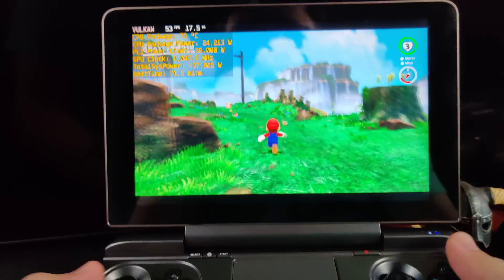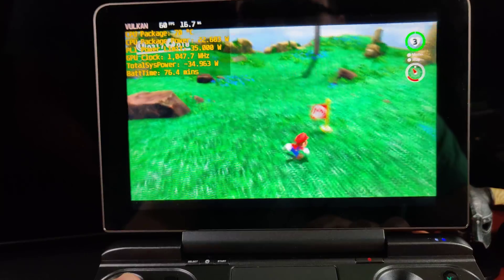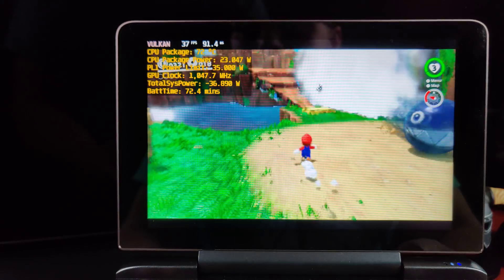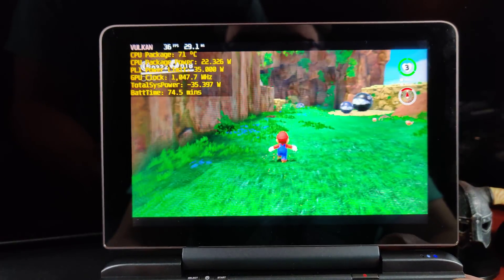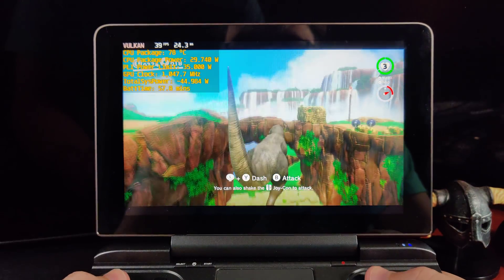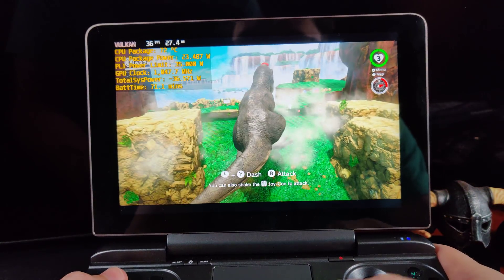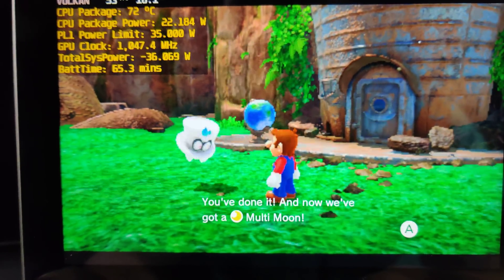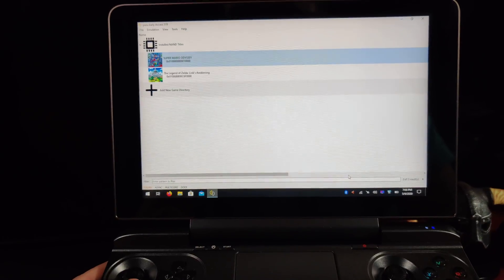GPD Win Max - Super Mario Odyssey - Yuzu Prometheus Multi-core Emulation Version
This is a PROTOTYPE of the GPD Win Max running that latest version of Yuzu